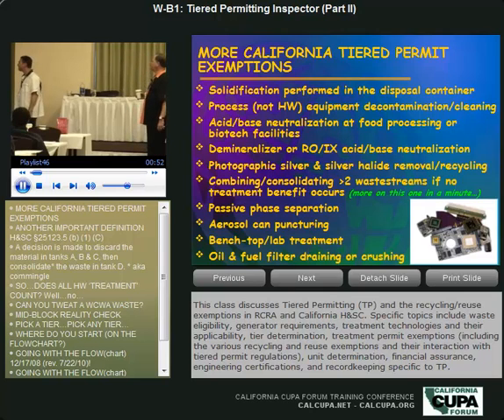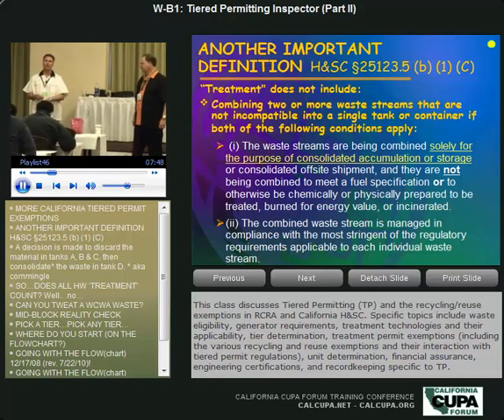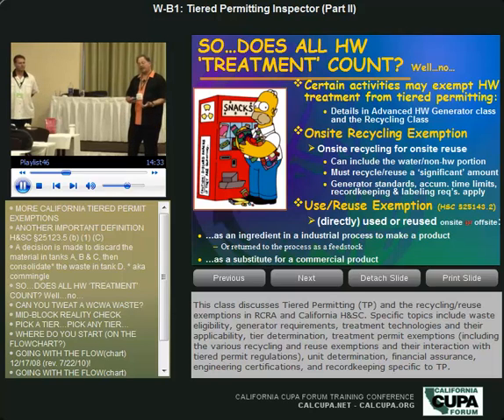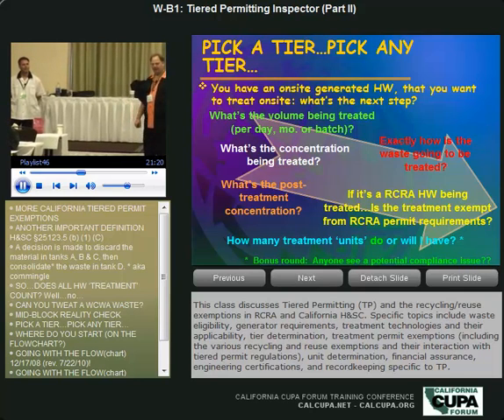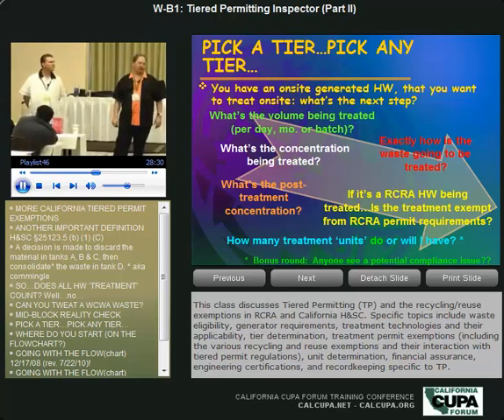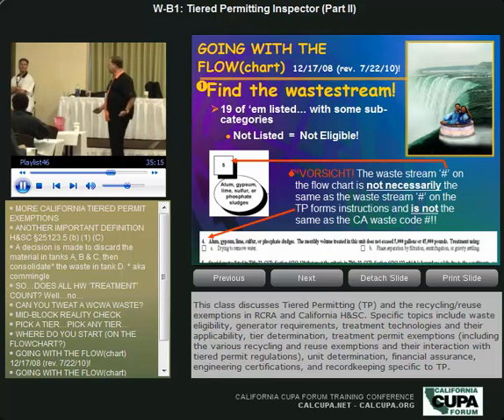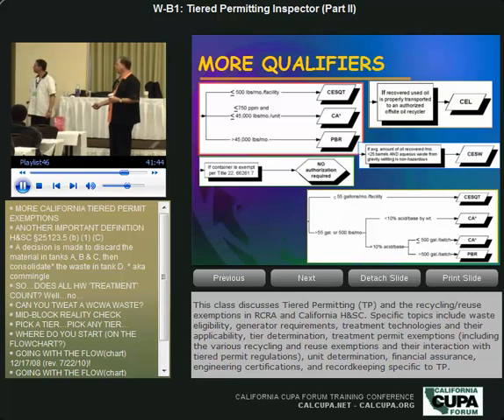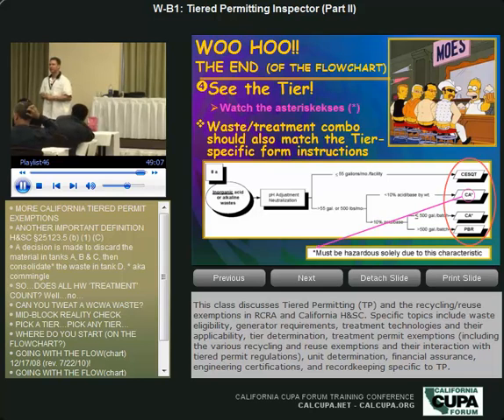Tiered Permitting (Part 2 or 5)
This class discusses Tiered Permitting (TP) and the recycling-reuse exemptions in RCRA and California H&SC. Specific topics include waste eligiibility, generator requirements, treatment technologies and their applicability, tier determination, treatment permit exemptions (including the various recycling and reuse exemptions and their interaction with tiered permit regulations), unit determination, financial assurance, engineering certifications, and recordkeeping specific to TP. This class was a presentation from the CUPA Training Conference 2011.